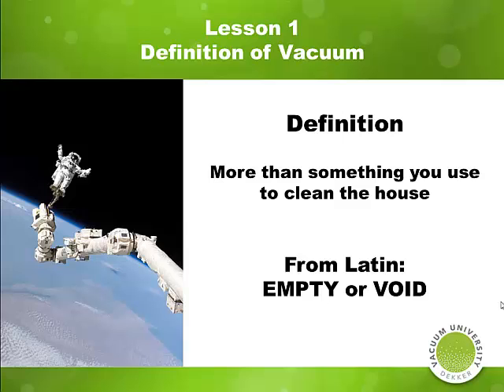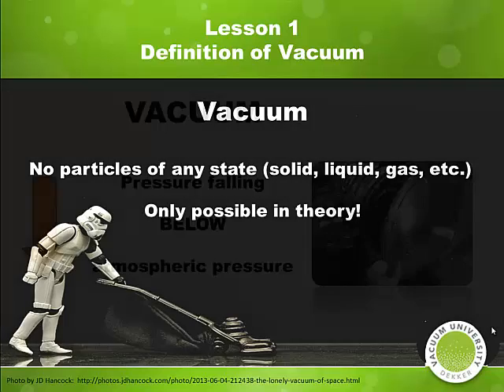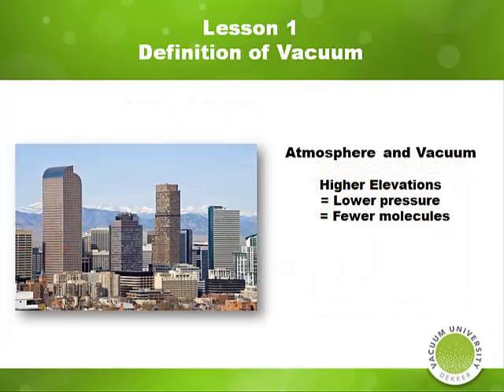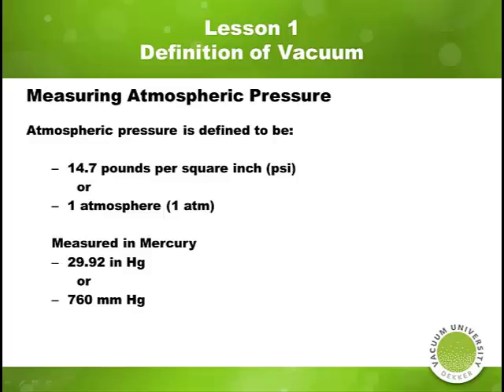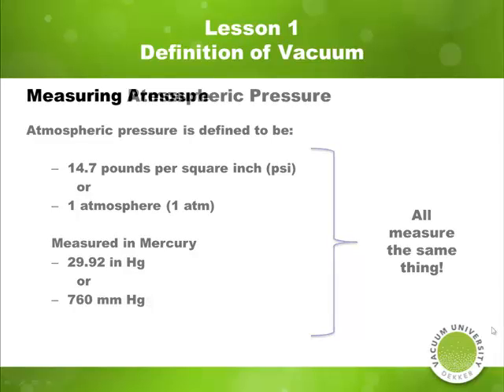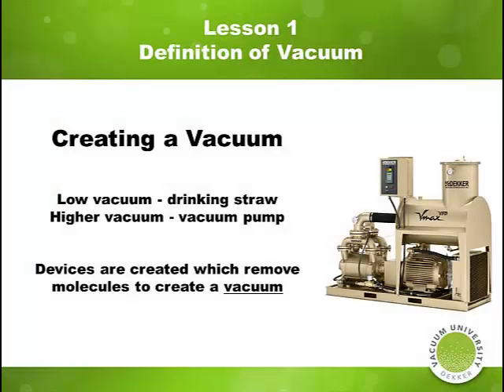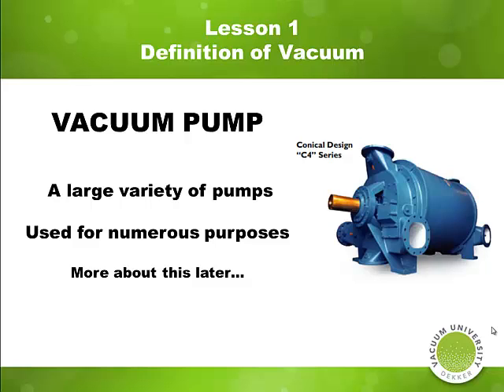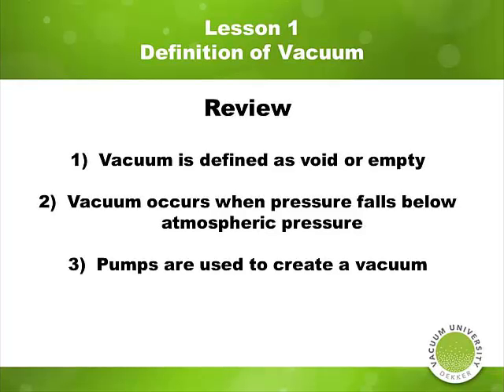Vacuum University VACUUM 101 Lesson 1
Vacuum University 101 Lesson 1